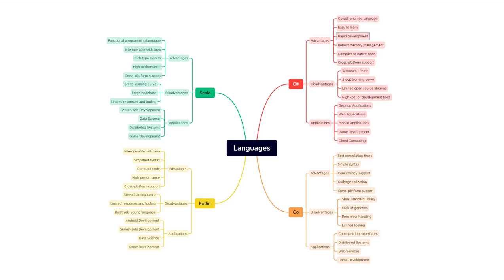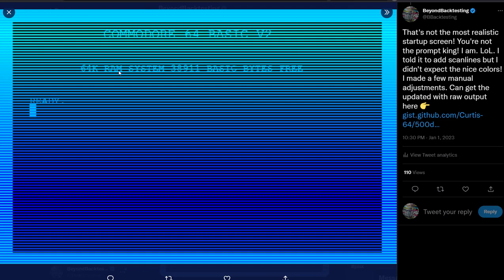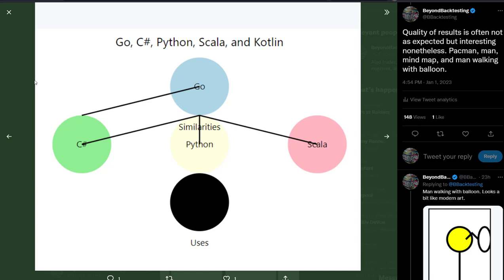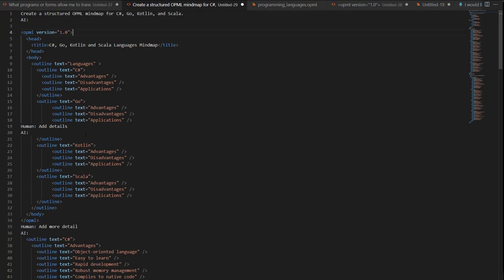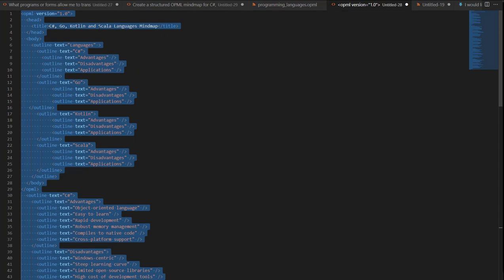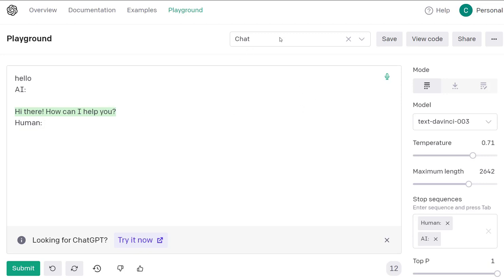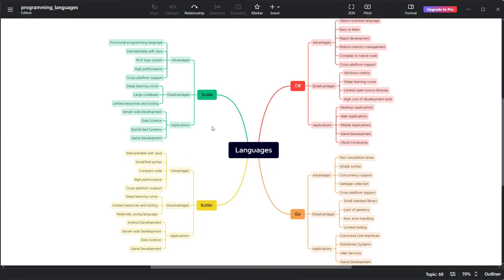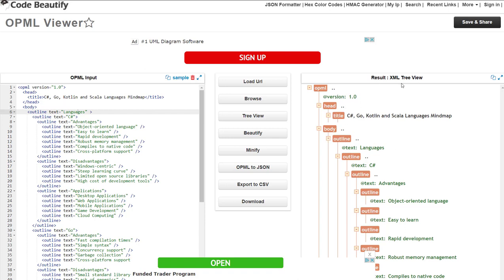How to create a mind map with ChatGPT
I show how to create MindMap or other diagrams efficiently with ChatGPT or GPT3.

Apologies for the dog barking in the background. Recording with noise cancelling headphones so only vaguely heard it.

Also I did not verify any of the information. It looked good at first glance but I am fairly sure Gosupports generics.

Just an update, I found Markdown can work even more efficiently than OPML unless you need OPML. If your Mind Mapping software can import Markdown it will be faster.